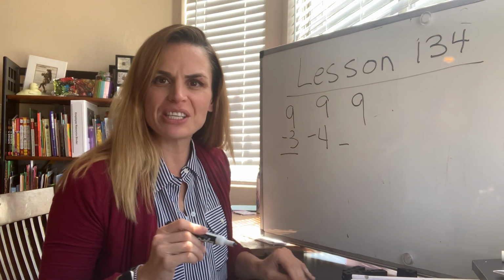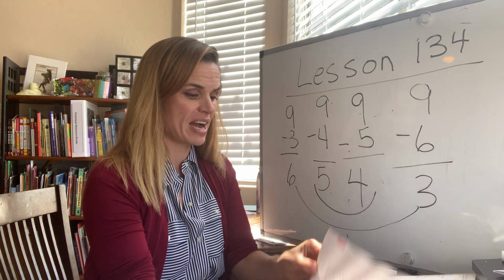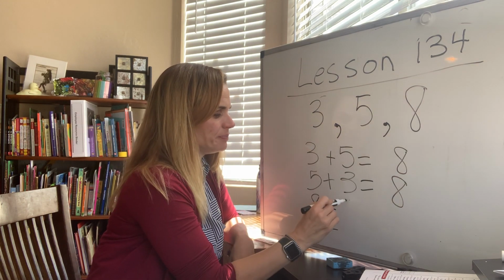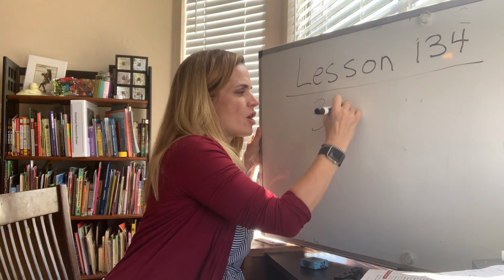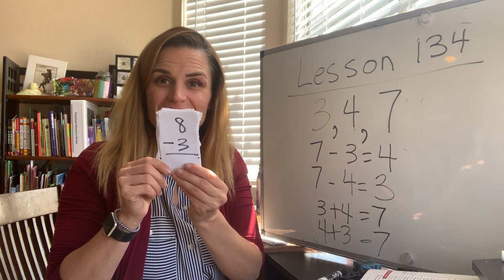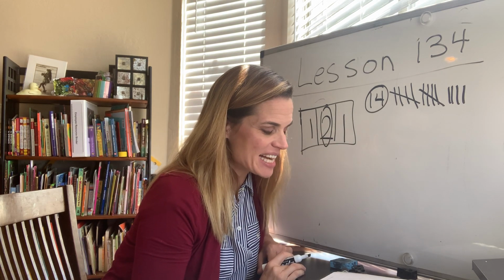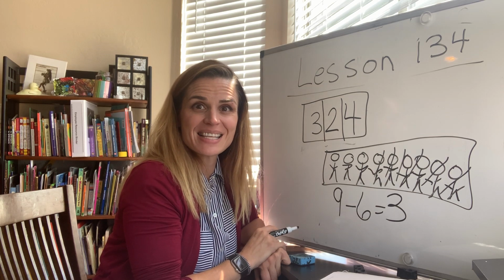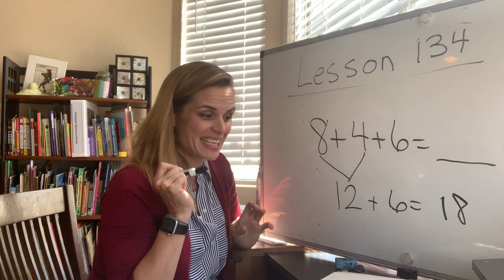Lesson 134 fact families